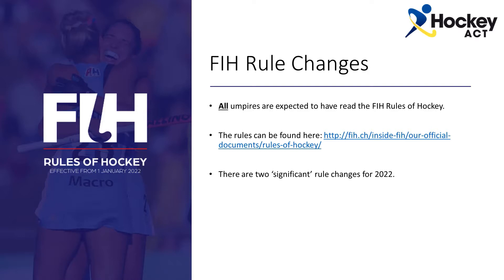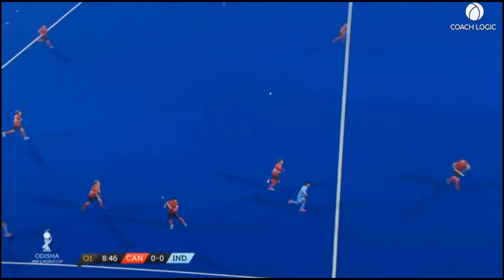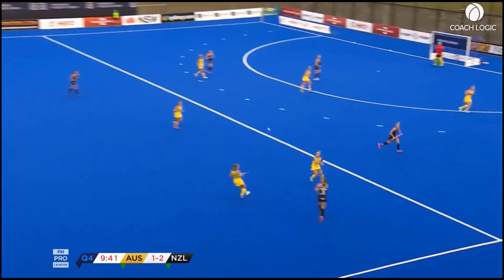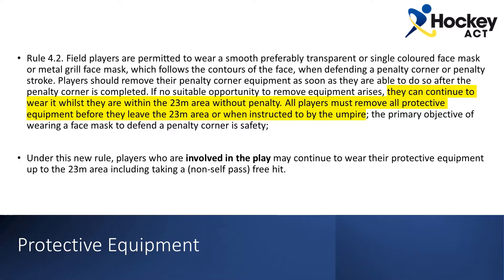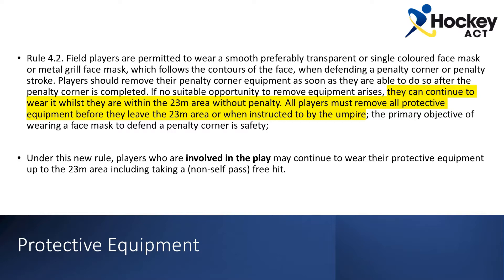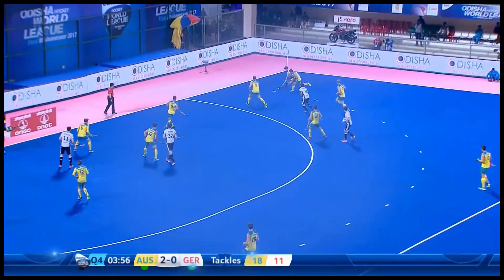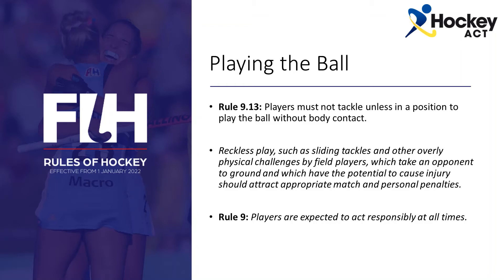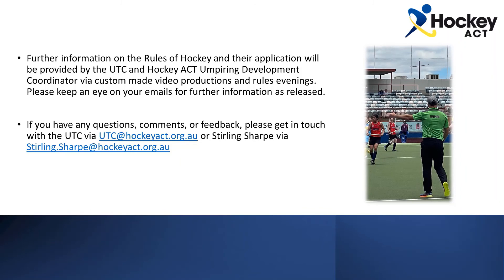UTC Umpires Briefing 2022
This video is part one of a new series of educational videos that the Umpiring and Technical Committee will release in 2022.

This video focuses on three items that the UTC would like umpires to be up-to-date with.
1 - the new FIH rules for 2022
2 - Overheads
3 - High risk tackles